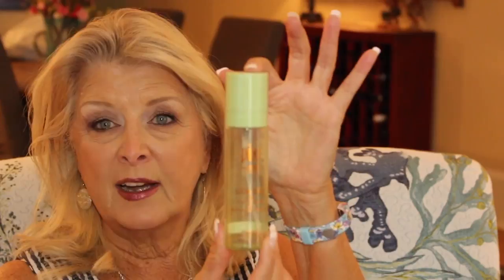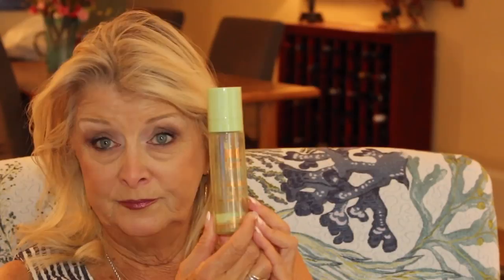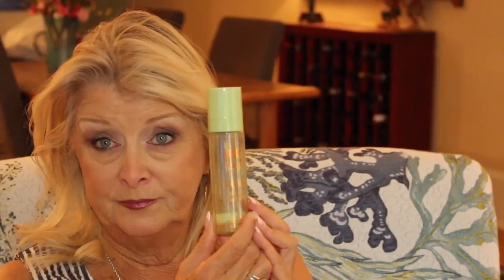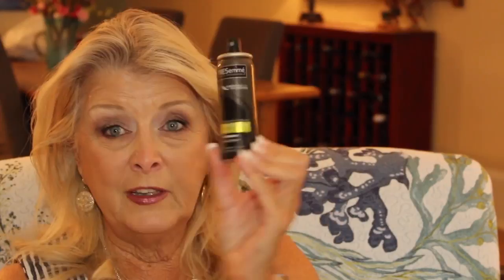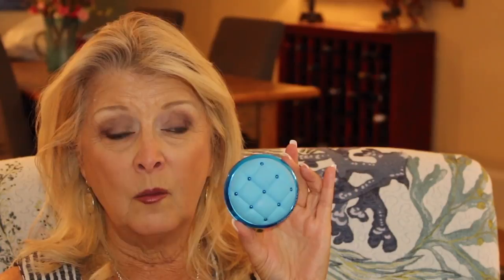Bye Bye August Empties 👍🏻👀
I'm 74 years old. it's a process. I rarely do empties so enjoy LOL !!!

CVS Oil Free Eye Makeup Remover
Pixie Glow Mist
Physicians Formula Foundation
Milani Baked Blush
iT Cosmetics Super Hero
Elf Undereye Setting Powder
Milani Supreme Kohl Lajal
Stilla Lush Lips
Tresemme Hairspray